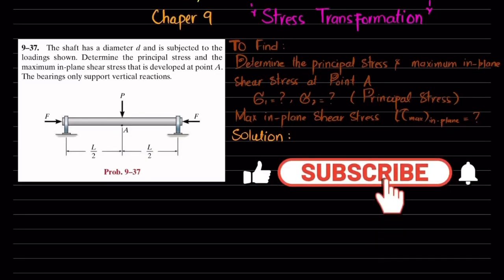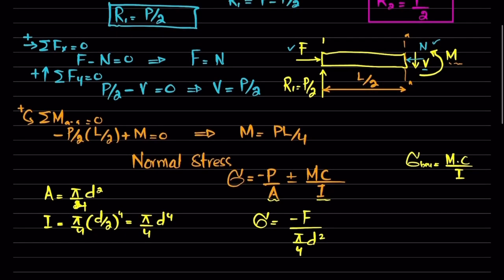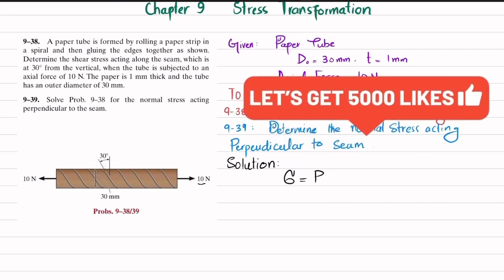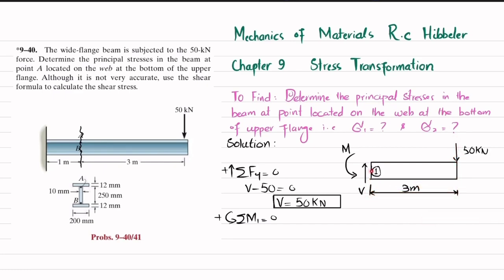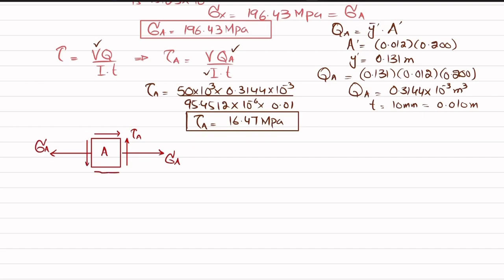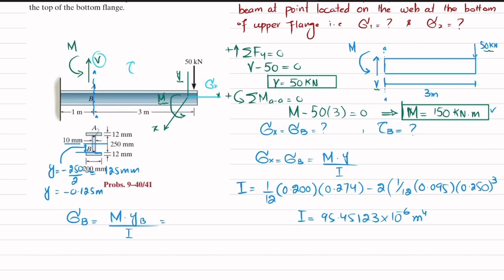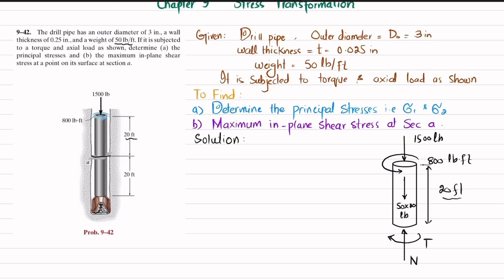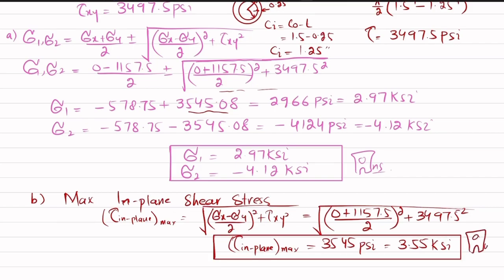Principal stresses | In-plane shear stress | Principal planes | Mech of materials Rc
9–37. The shaft has a diameter d and is subjected to the loadings shown. Determine the principal stress and the maximum in-plane shear stress that is developed at point A . The bearings only support vertical reactions.
9–38. A paper tube is formed by rolling a paper strip in a spiral and then gluing the edges together as shown. Determine the shear stress acting along the seam, which is at 30° from the vertical, when the tube is subjected to an axial force of 10 N. The paper is 1 mm thick and the tube has an outer diameter of 30 mm.
9–39. Solve Prob. 9–38 for the normal stress acting perpendicular to the seam.
9–40. The wide-flange beam is subjected to the 50-kN force. Determine the principal stresses in the beam at point A located on the web at the bottom of the upper flange. Although it is not very accurate, use the shear formula to calculate the shear stress.
9–41. Solve Prob. 9–40 for point B located on the web at the top of the bottom flange.
9–42. The drill pipe has an outer diameter of 3 in., a wall thickness of 0.25 in., and a weight of 50 lb/ft. If it is subjected to a torque and axial load as shown, determine (a) the principal stresses and (b) the maximum in-plane shear stress at a point on its surface at section a.
285 Problem solutions of all chapter of  Mechanics of Materials by Beer & Johnston